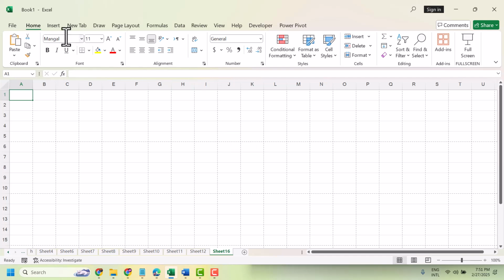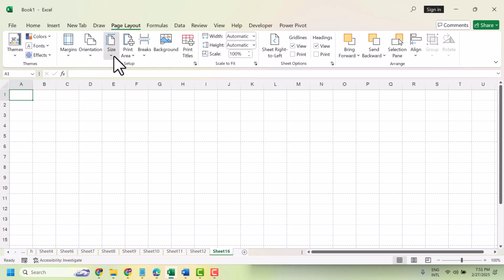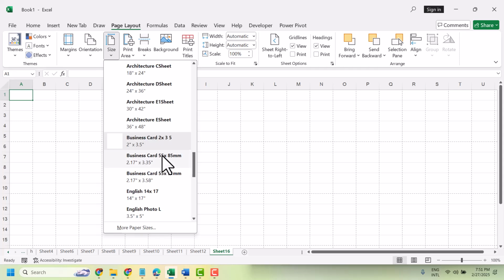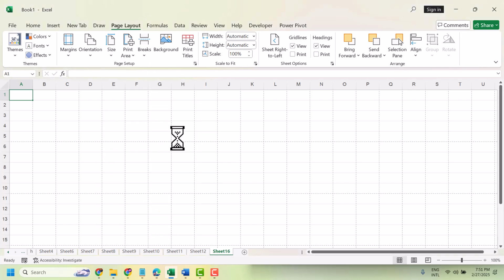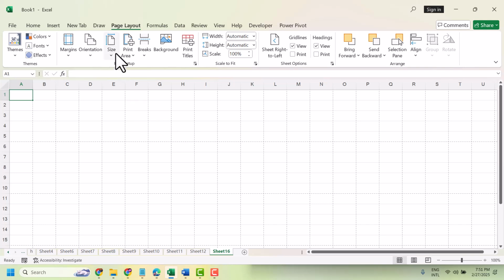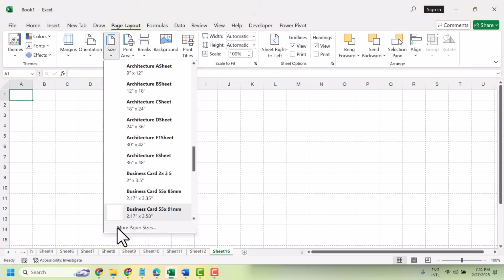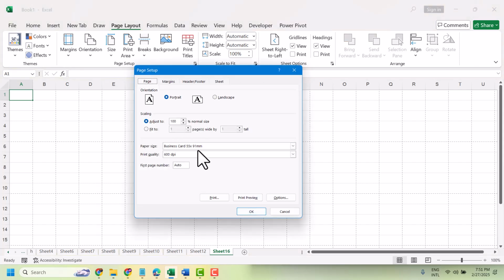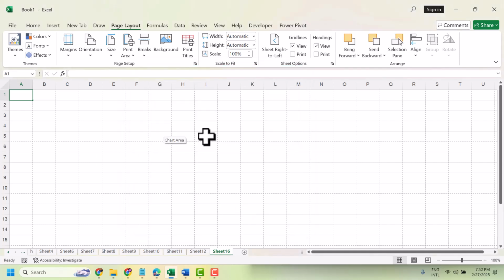Set Legal Paper Size in Excel – Quick & Easy Guide